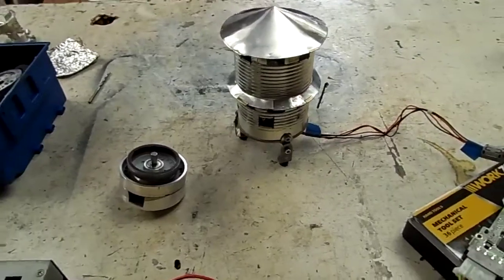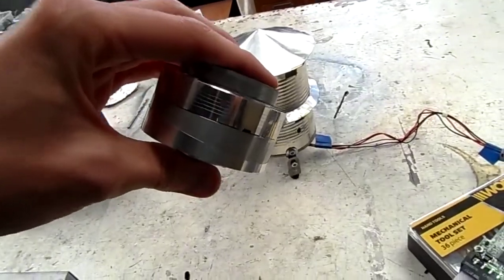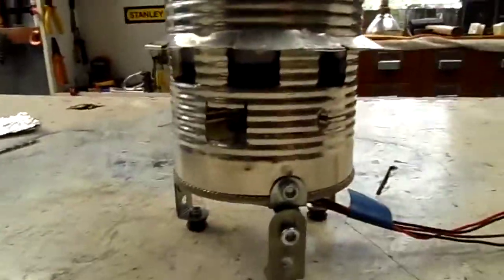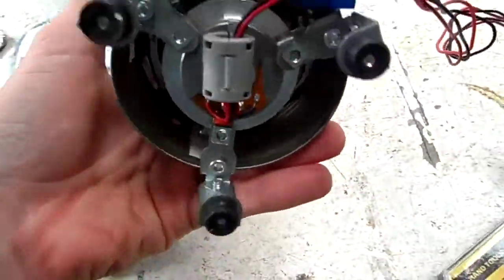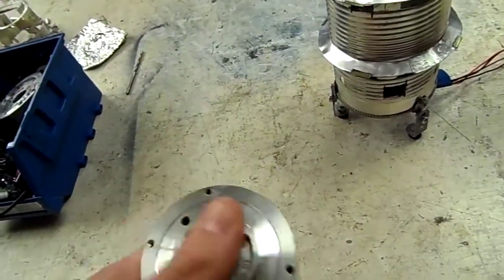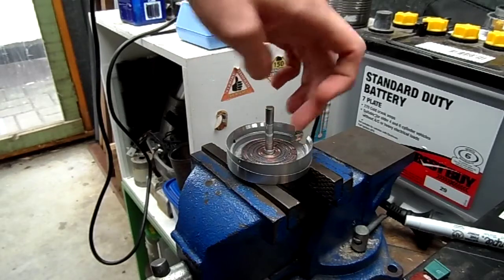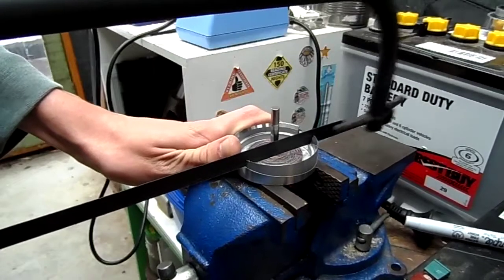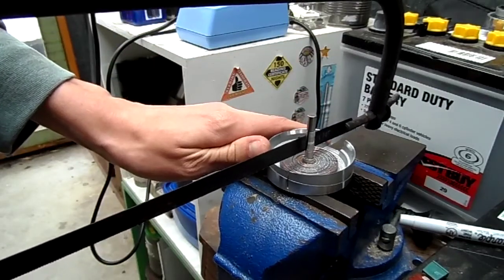Mini Air Raid Siren - How To Make One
I've had several people wanting to know how to build a siren out of one of these so here's a video on how to